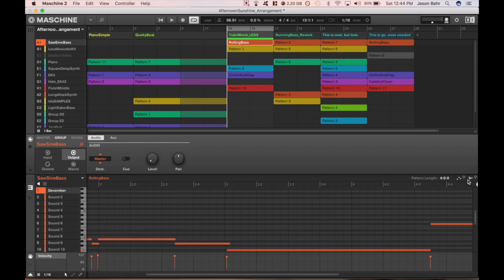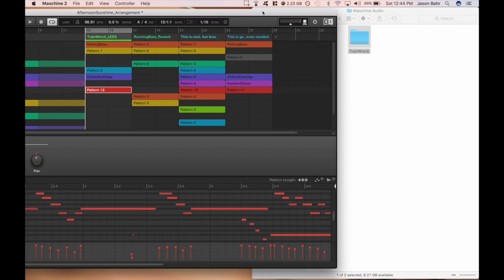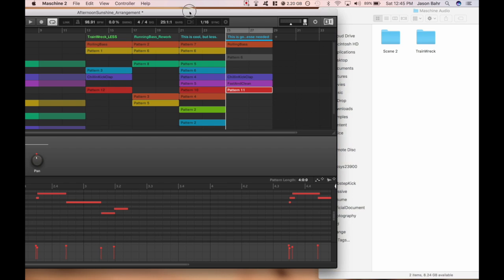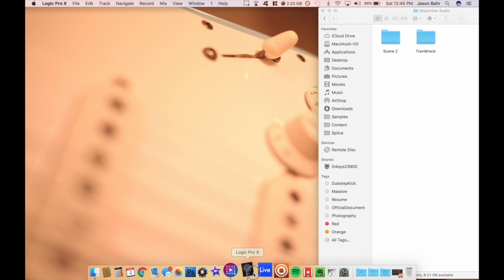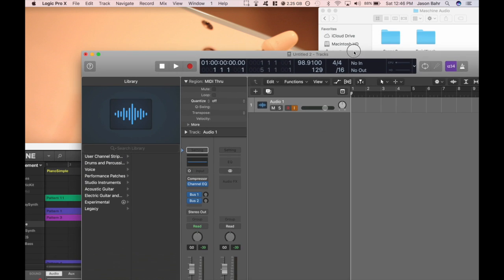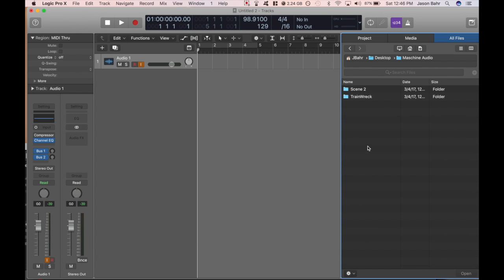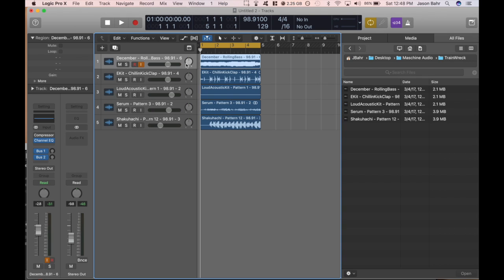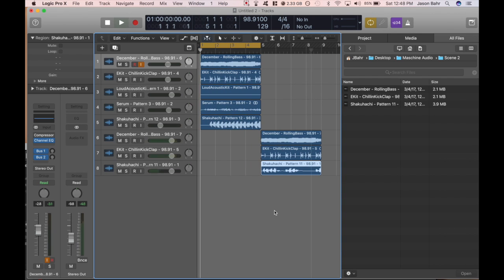Maschine To Logic Workflow v1.0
In this video I show you one approach to working with Maschine in Logic Pro X.

Also, I apologize for the audio mishap around 7 minutes in where the Logic Audio is coming through very quietly.  The video seemed to do a good job of explaining the process so I decided to leave it how it was.

I hope you enjoy this video and if you do, please tell a friend about it.

Times:
0:00 Introduction
0:34 Video Starts
2:16 Setting Up Folders To Hold Scene Files
4:15 Click and Drag Audio Files Into Folders
5:50 IMPORTANT: SYNCING TEMPOS
6:15 Import Scene's Audio Files to Logic